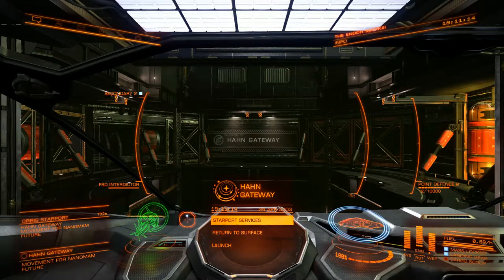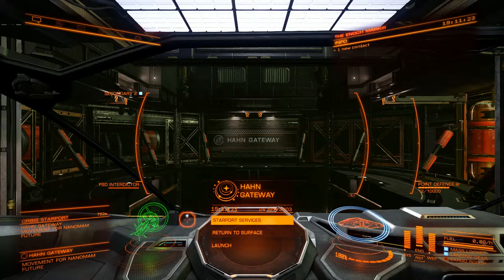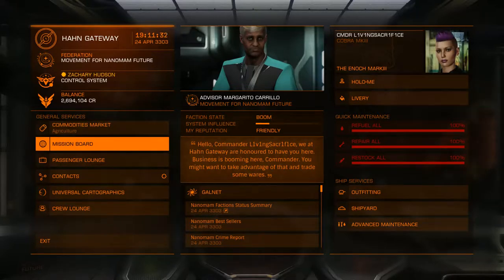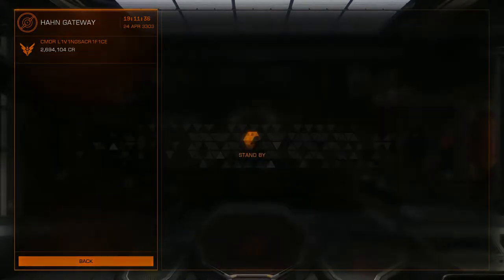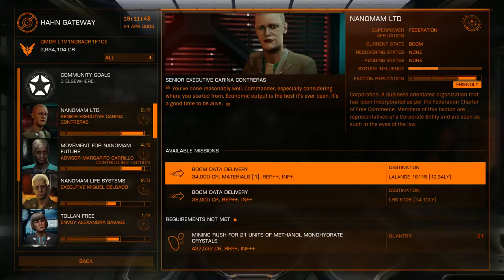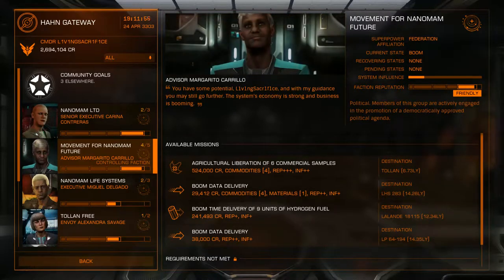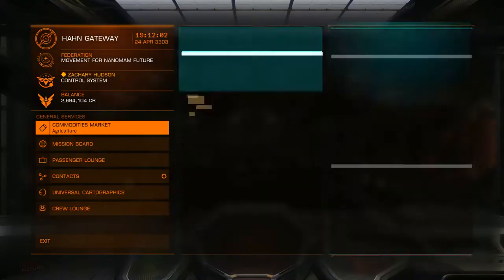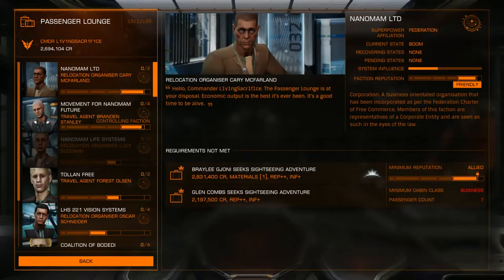Elite Dangerous Noobs Guide - Duh Moments in Space Ep 6 -More missions are available than you think!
Welcome to another edition of Duh Moments in Space!

This is a series that most players will scoff at but I figured if they were things that took me a while to figure out that maybe they could help someone else out as well.

I don't know if this only changed since Horizons was released but holy crap there are so many more missions available than I thought.  I have no idea how I didnt see the list of people I could contact on the left but yeah I didn't notice til just now.

If you have a suggestion of a realization that you had while playing that you think might help another newbie to the game out pls comment below and we will make a video of it in the future!

Like what we are doing?